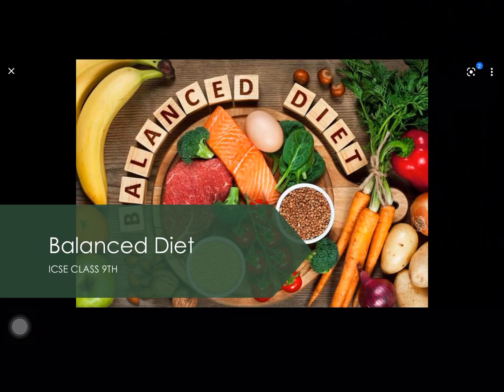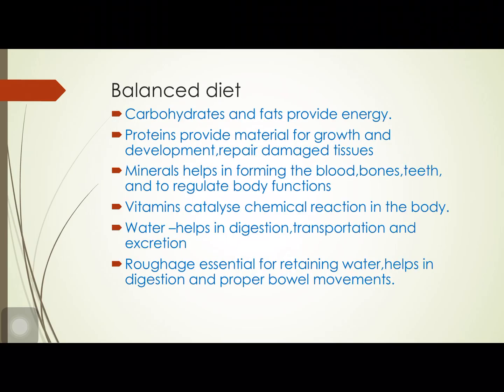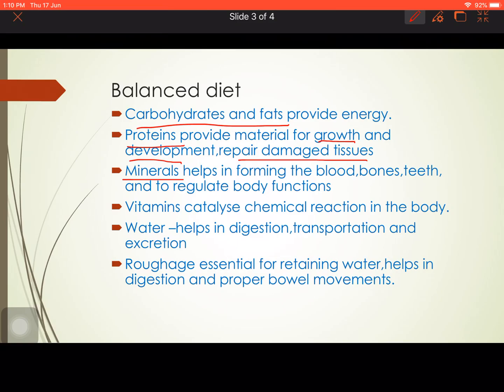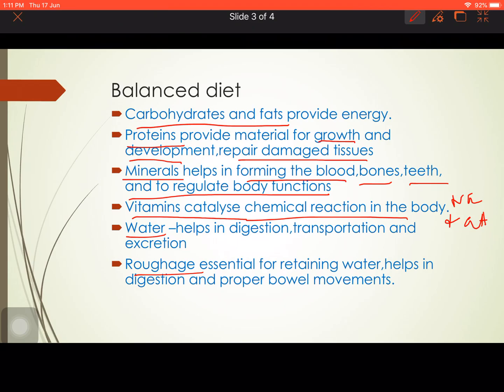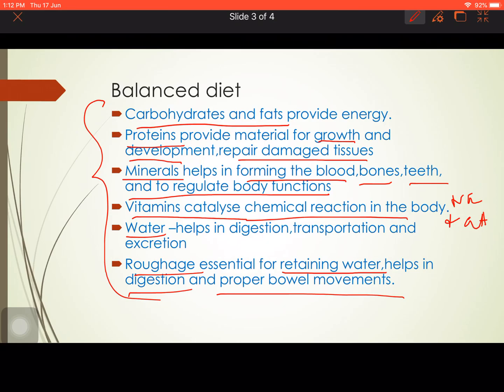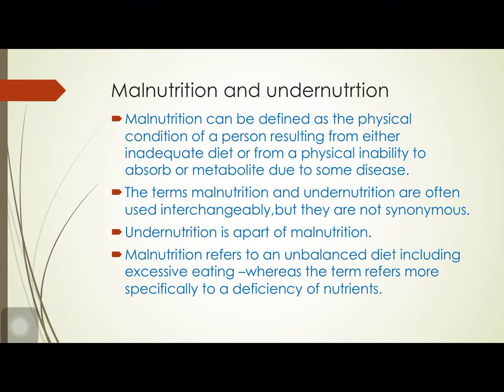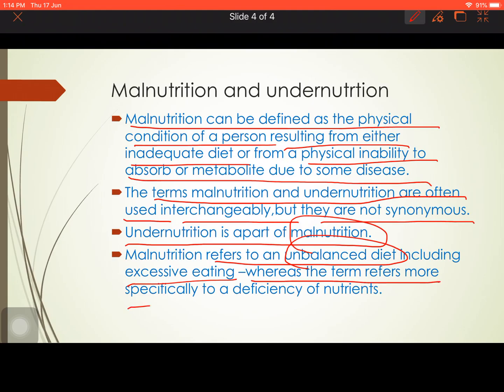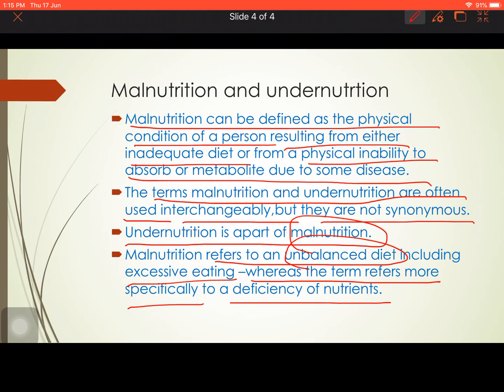Nutrition I Balanced Diet I ICSE I 9th I Biology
This  video contains explanation about balanced diet and function of different nutrients in our body in brief. It also explains about what is malnutrition and under nutrition.